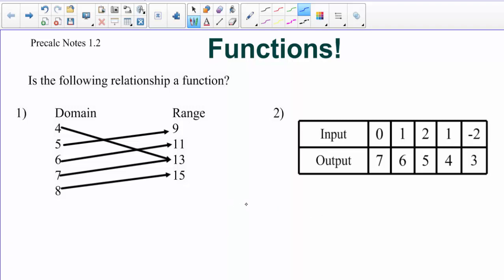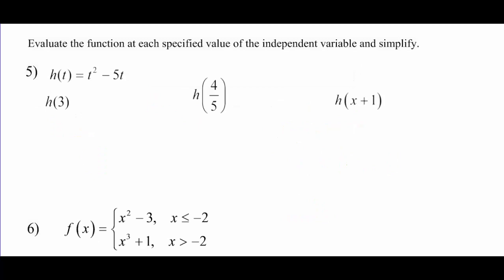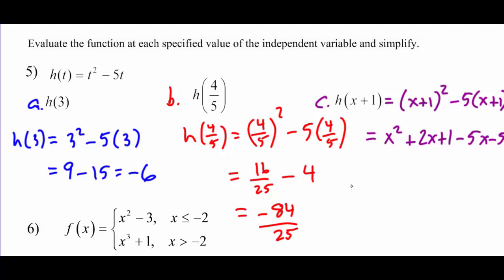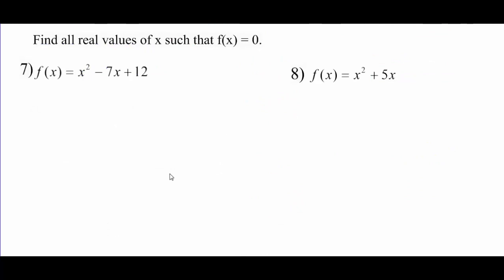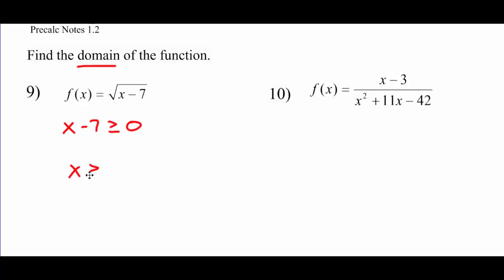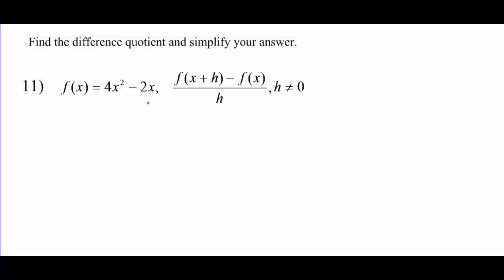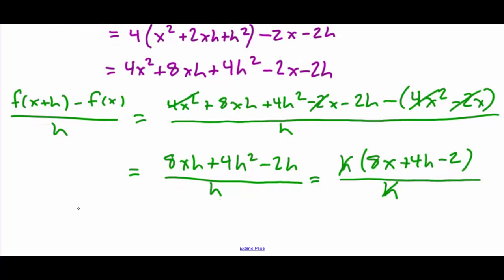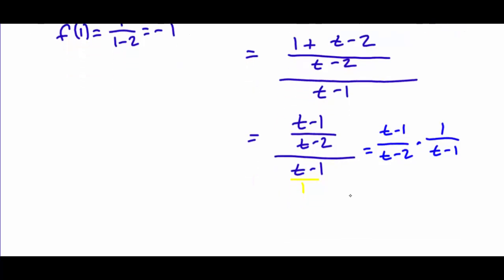Precalc notes 1.2